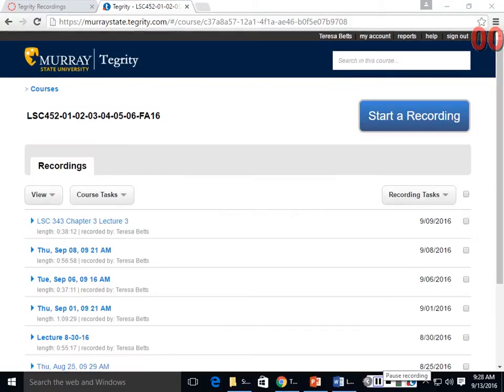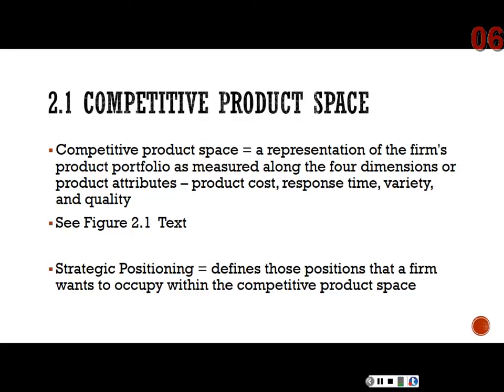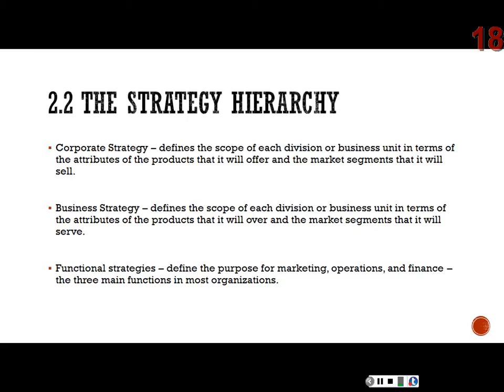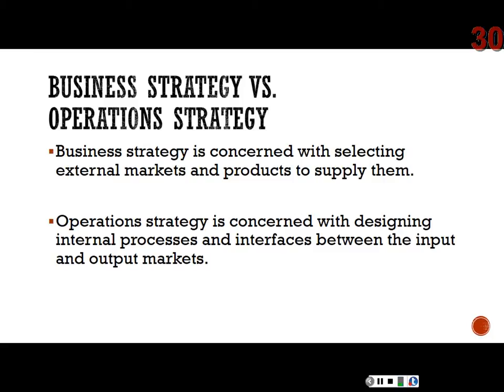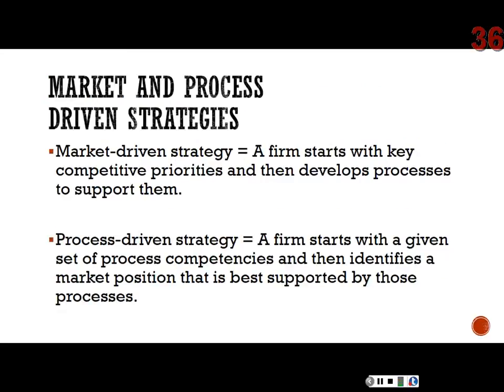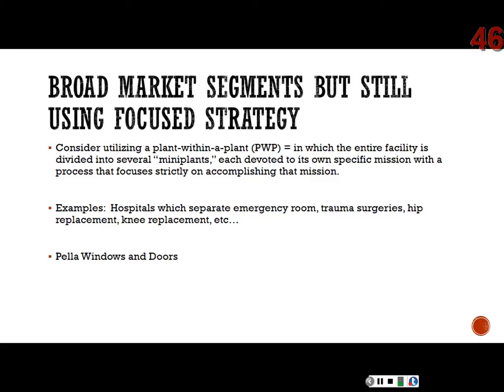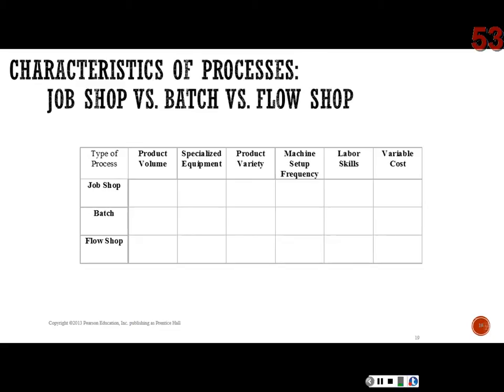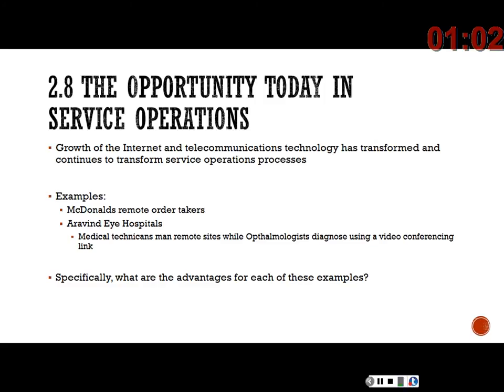LSC 452 Ch 2 Lecture